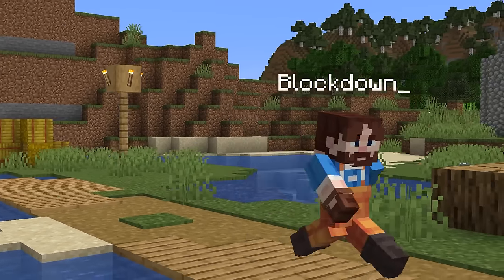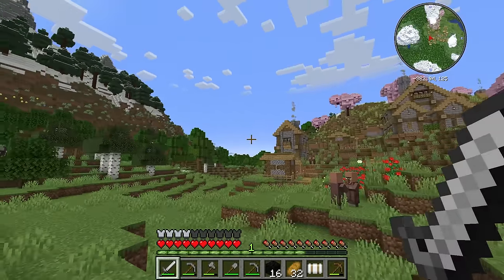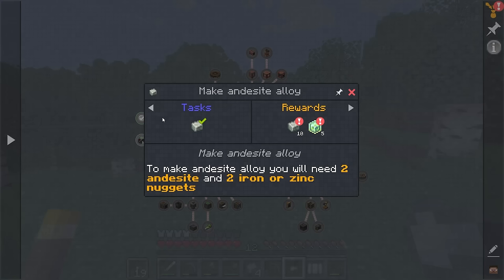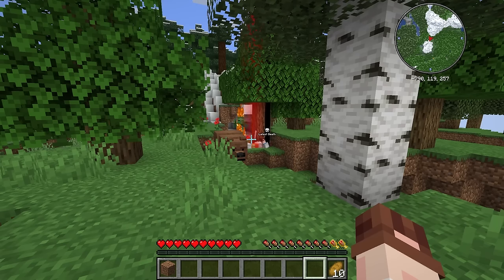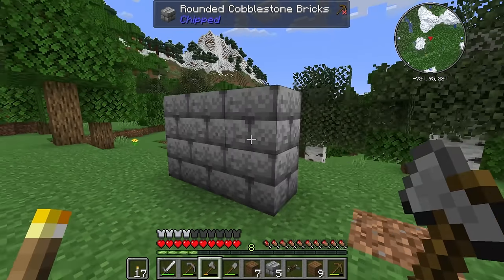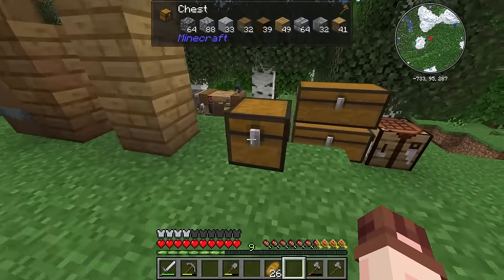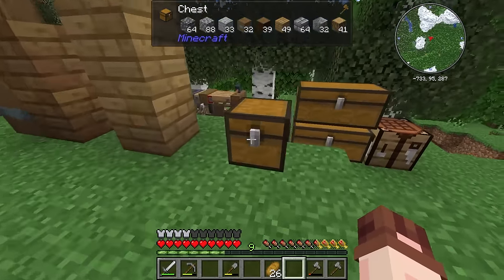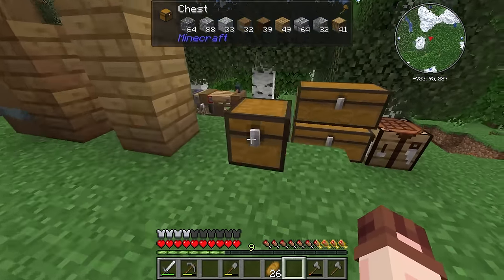I Built A Starter House In Minecraft Create Mod!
Welcome to a brand new series on the channel! I have finally started a brand new world focused around the minecraft create mod! a mod designed to bring new levels of immersion and automation to the game! So join me for the ride and learn along with me as we discover what this amazing mod has to offer!

A massive thanks to @MrBeardstone  for the inspiration to get started with this series and the silly cameo! And make sure to check out his series to see how create is really done!

In Minecraft Episode 1, we have the perfect start and build our first ever create machines and an awesome starter house all while being attacked by an angry bear and a giant alligator!

I really hope you are all as excited for this series as I am!

Wanna play along with me? Then here is what you'll need!
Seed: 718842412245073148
Shaders : BSL